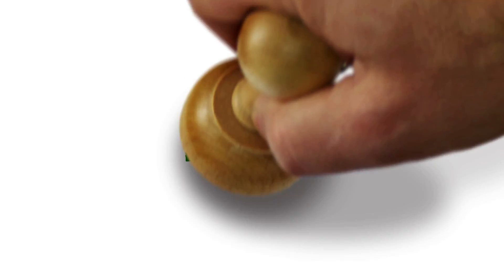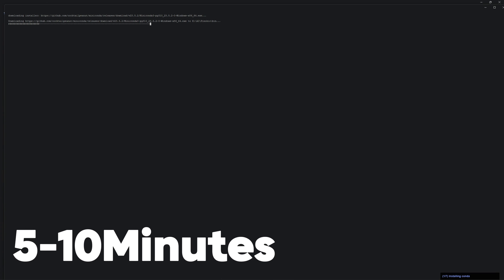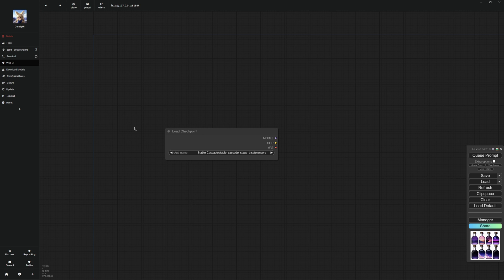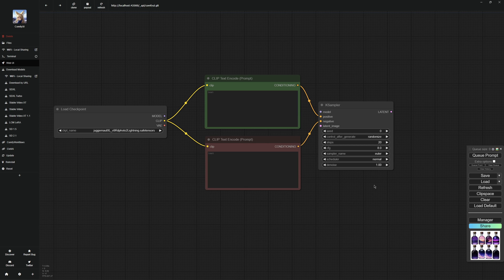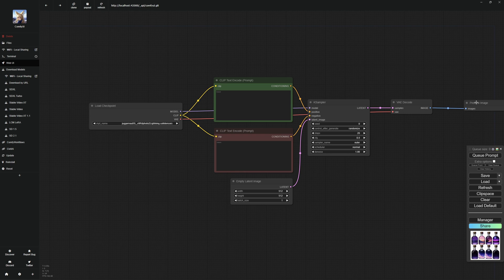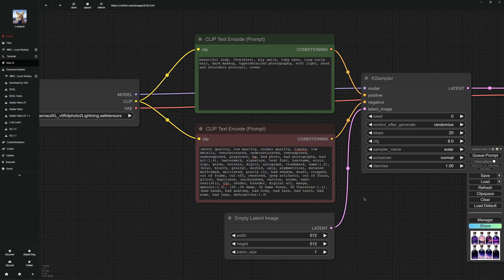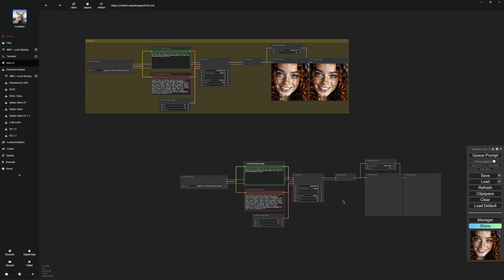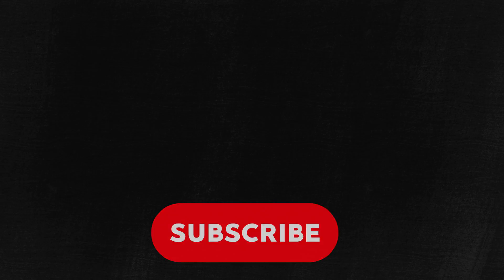ComfyUI Tutorial For Beginners | Install ComfyUI in 1 CLICK!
Ever wanted to create AI art effortlessly? This ComfyUI Tutorial is your gateway to mastering AI art creation.

In just a few minutes, I'll walk you through the simple steps to install ComfyUI, unlocking the world of AI-driven art. From setting up the workflow to diving into your first image generation, I'll be right here to guide you every step of the way.

We'll explore how to use ComfyUI's intuitive interface, leverage its powerful features for image generation, and even delve into some advanced techniques to take your creations to the next level. Whether you're experimenting with comfyui nodes, looking to upscale your art, or curious about the entire comfyui workflow, this tutorial has got you covered. By the end of this tutorial, you'll be equipped with all the knowledge you need to create stunning, AI-powered artworks with ease.

So, grab your creativity, and let's start this adventure into the realm of AI art together.

🕒Timestamps:
0:00 Introduction
0:25 Install ComfyUI
2:05 How ComfyUI Works
3:16 Create ComfyUI Nodes
3:42 Download Models For ComfyUI
4:37 Create CLIP Text Encode Nodes
5:03 What does KSampler do?
6:23 Create Empty Latent Image Node
6:41 What does VAE Decode do?
6:56 Create Preview Image Node
7:16 Image Generation
9:30 Upscale Images
10:11 Important Setting & Functions
11:28 ComfyUI Workflows
12:21 Outro

If you have concerns about the use of your content in our videos, do not hesitate to send us a direct message. 📩 We will make sure to give appropriate credits or remove the content if necessary. 🙏

• ABOUT ME •
@Aris_28 opens the door to the world of Artificial Intelligence. Join us on an exciting journey of discovery as we delve into the secrets of chatbots, GPT, and machine learning. We illuminate what's behind OpenAI's GPT-3 and GPT-4 and take a look at innovative platforms like MidJourney, Stable Diffusion, and Leonardo AI. Our focus is on topics like AI art, generative art, futurism, open source, and the role of large language models in technology. Look forward to useful tutorials and the latest news from the AI world. Gain exciting insights that show how these technologies are shaping our future.

• ADVERTISING NOTICE •
All our videos may contain advertisements, recommendations, or product placements - both in the video itself and in the video description or comments. However, we create our videos completely independently and present only things we are convinced of or use ourselves. In most cases, we do not receive benefits/payments from third parties for the creation of our videos. If this is the case with a video, it will be clearly indicated at the beginning of the video by a corresponding overlay. Otherwise, our videos and the respective content are exclusively our personal recommendations or serve informational purposes. All links in the video/video description/comments are either affiliate links, through which we receive commissions (but you have no disadvantages/additional costs, but simply support our channel) or links to our own products/services, with which we earn money.

• LEGAL NOTICE •
All revenue or income statements are merely ambitious statements about your earning potential. There is no guarantee that you will achieve the same or any result on this topic. Your result depends on your motivation, work ethic, etc. There is always a risk in any business. I am not a financial advisor and the above statements should not be considered financial advice. You should do your own due diligence and research on this topic.